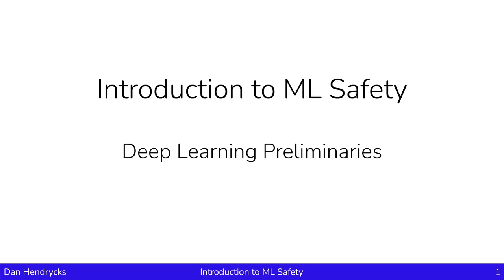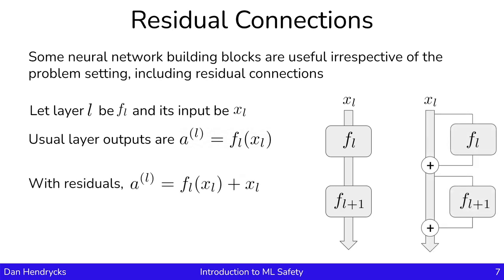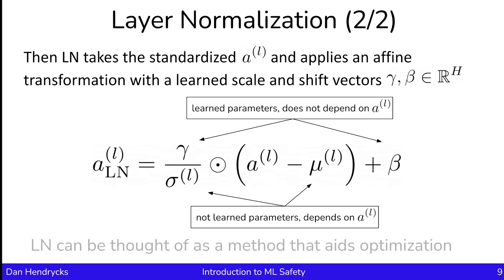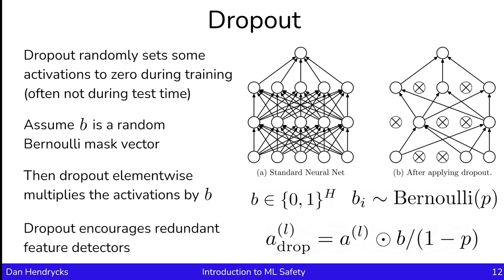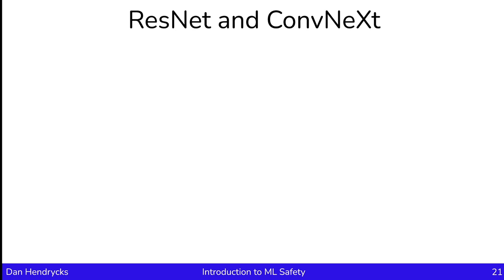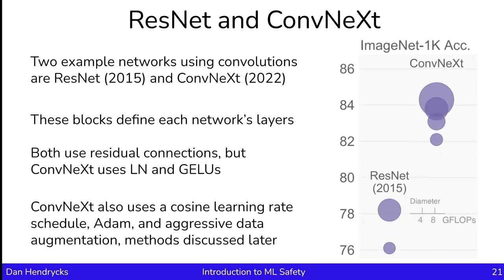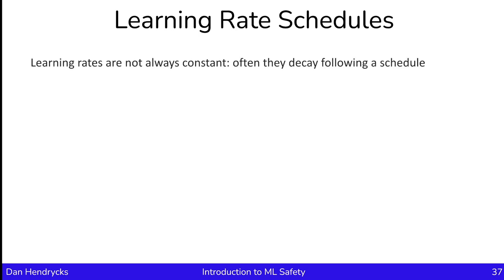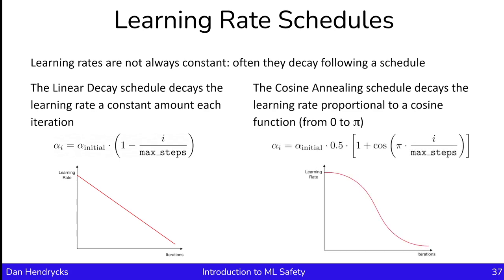Deep Learning Review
This video is part of the Introduction to ML Safety course and was recorded by Dan Hendrycks at the Center for AI Safety.

This video covers:
- Deep learning model building blocks
- Optimizers
- Losses
- Datasets